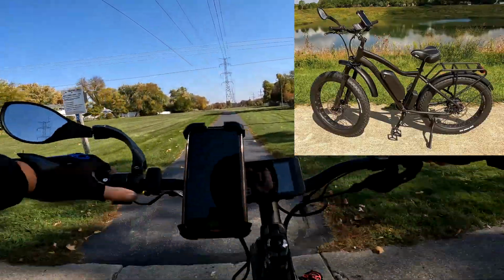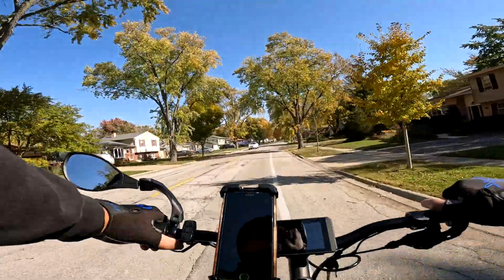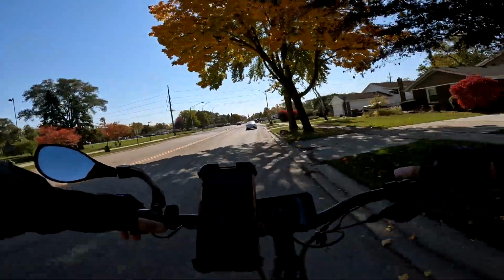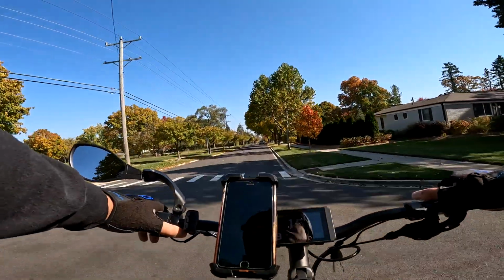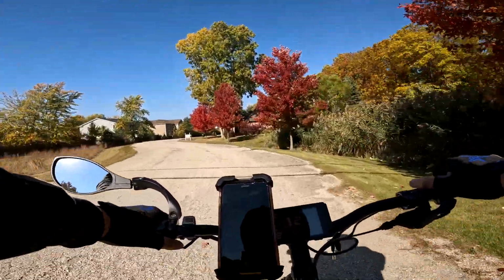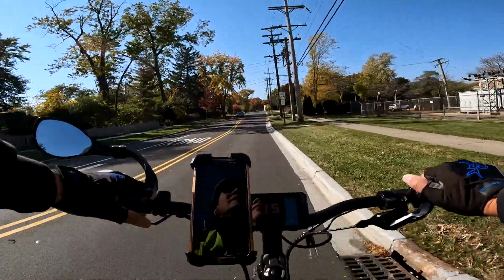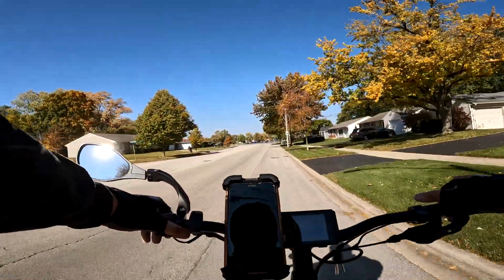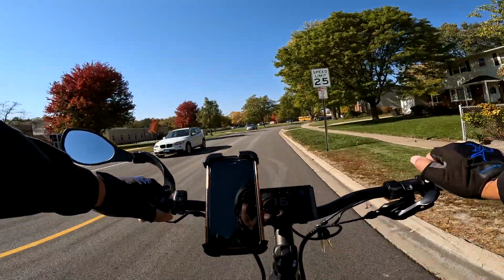Let's Talk Ebike Batteries, Fires, Maintanance, Brakes and More!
Batteries are important.  So what about fires?  Are hydraulic brakes worth it?  Watch and find out...

Visiting the Magicycle website using this link helps my channel if you plan to purchase an ebike.

Save $100 on orders over $1200 on Magicycle Ebikes by using this code: Russ1
Save $300 on orders over $3600 on Magicycle Ebikes by using this code: Russ3

Save $50 when you purchase a Rad Power Bikes EBike with this link to their ordering

Please use these links if you are interested in Vanpowers ebikes.

My recommendation is to order the version that includes a second battery!  It is well worth the $50 extra!  It is called the EP-2 Pro (Battery Pack) on the website.

Here are the eBike Accessories I have on my bikes:

Xnito Helmets: Be sure to click on this link to save $15 off your Xnito Helmet!

Outdoor Master - Gem Helmet with Mips

Veeape Tire Inflator - Portable Air Compressor
Extension for Handle Bar
Phone Mount
Lamicall Phone Mount
Bluetooth Speaker
Left Side Mirror (on my Rad Rover 5)
Hafny Left Side Mirror (Teardrop shape)
Polar Insulated Water Bottle
Bottle Cage
Kryptonite Chain and Lock
Fixed Seat Post Clamp
Giddy Up - XL Bike Seat With LED
Giddy Up - XL Extra Padded Bike Seat with LED
Bikeroo Saddle (I got the Indoor Elastomer version)
Inner Tube Slime
Portable Tire Pump
Rear Rack Pannier Bag
Bike Alarm with Remote
Safety Vest
Thin Cycling Gloves
Finish Line - Dry Bike Lubricant (for Bike Chain)
Unit Pack Power Battery: 52 Volts, 20 Amps
Anderson to XT-90 Cable
XT-90 plugs (set of 5)
Pepper Spray
Chest Strap Harness Mount for GoPro and Point & Shoot Cameras (the one that I use on my videos)
4mm Park Tools Hex Wrench
5mm Park Tools Hex Wrench
Bern Bike Helmet - Brentwood 2.0 Helmet with MIPS